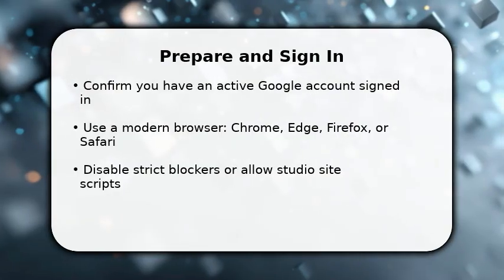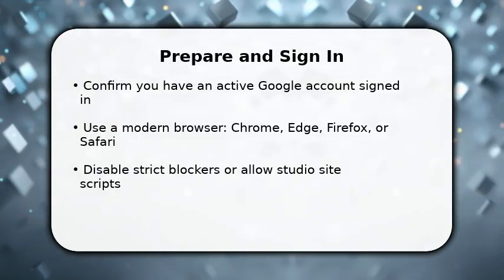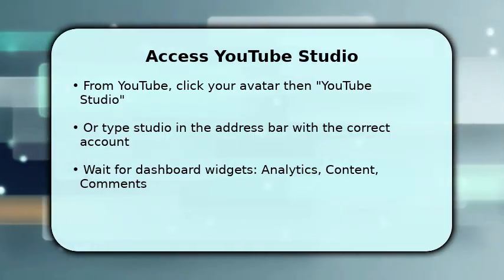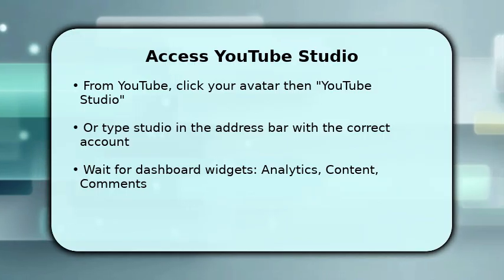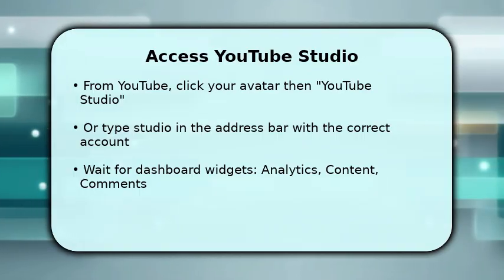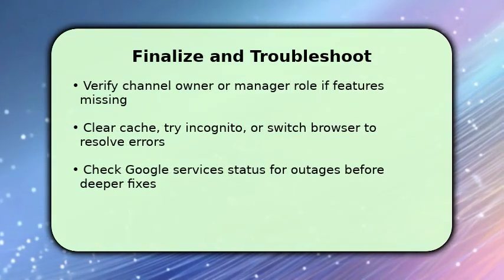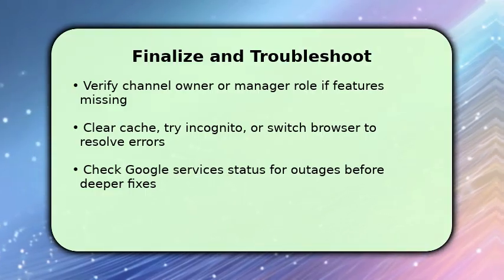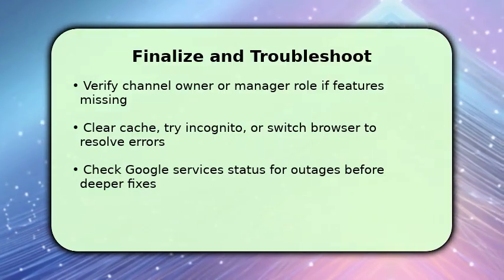How to Open Youtube Studio.com (full Guide)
How to Open Youtube Studio.com (full Guide) | 🔒 Surfshark VPN Deal — Stay private and secure. $1.99/mo + 3 Months Free ▸

Discover the step-bythy guide to accessing YouTube Studio, where you can manage your channel and content. This comprehensive video tutorial walks through opening 'youtube studio.com' for full control over your account.